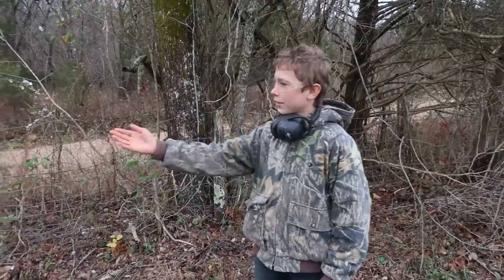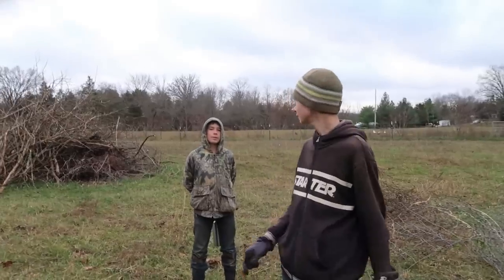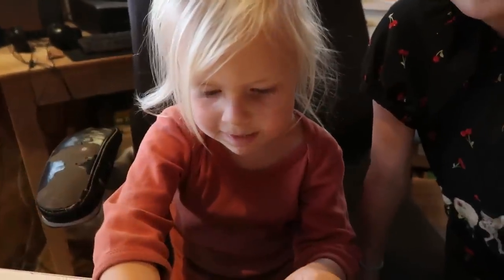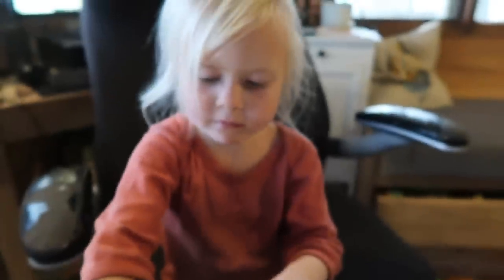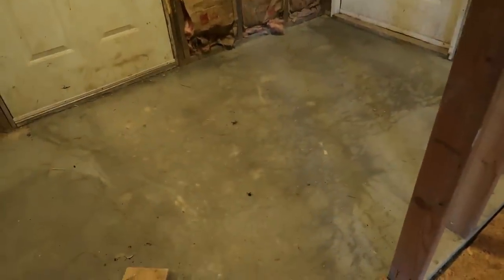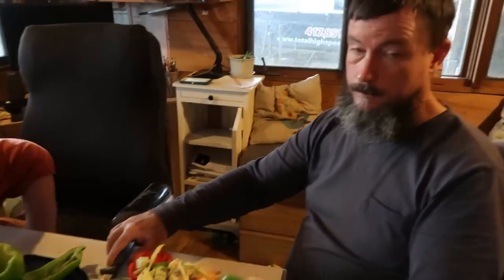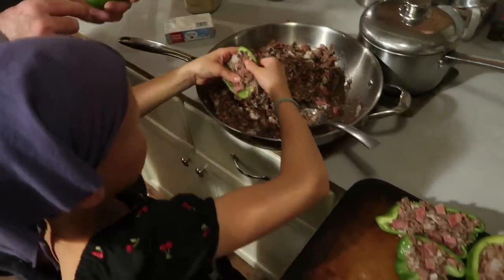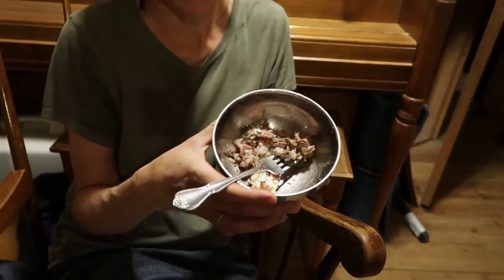HOMESTEAD LIVING VIDEO #9 (Nov. 2020) Venison Stuffed Peppers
We are a family of 9 living in a 900 sq. ft. off grid home on 20 acres in the Ozarks.  We are endeavoring to put in "1000's of roots" on our land through permaculture design principles.

Mail: (No boxes please.  We live in a tiny home and try to keep things to a minimum. Thanks.)
Kip Smyth